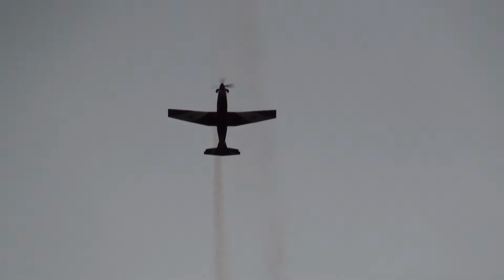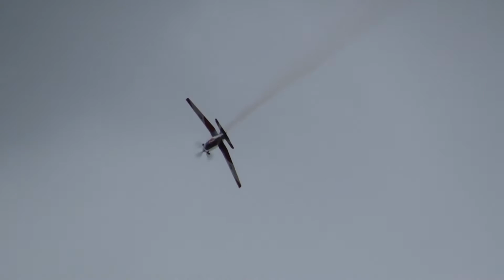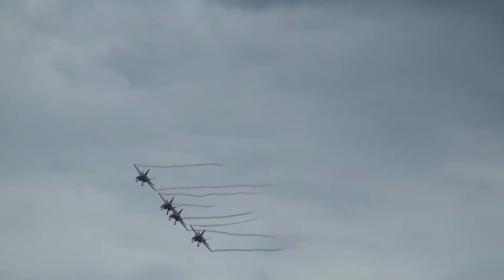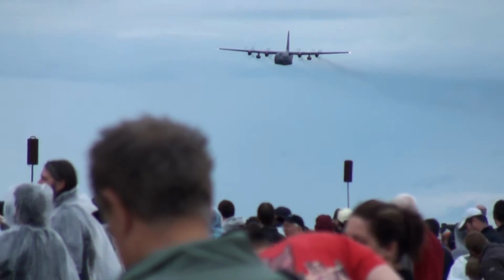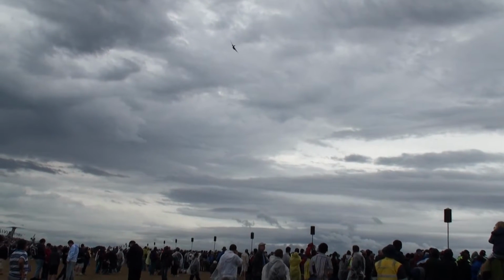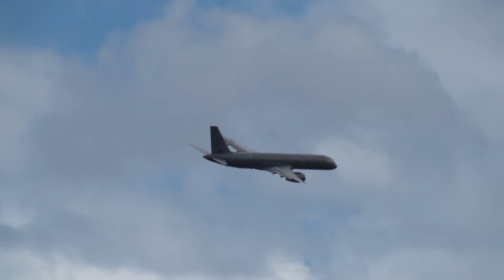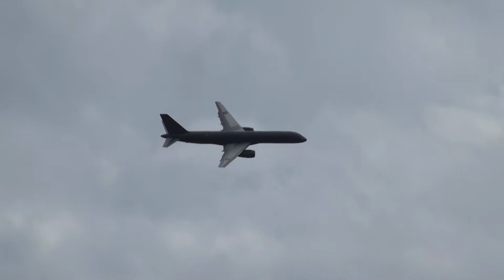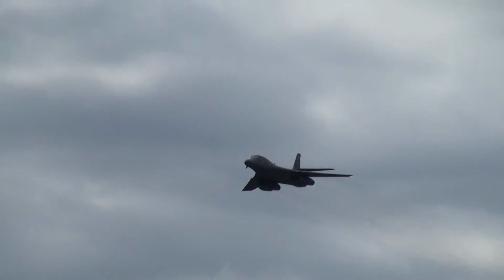Lockheed Constellation Avalon Air Show 2009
Lockheed Constellation